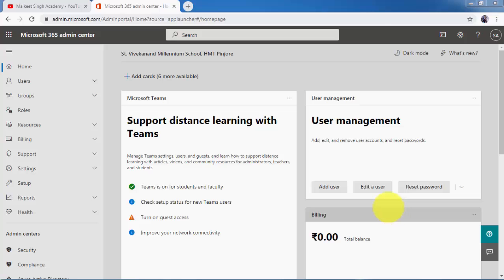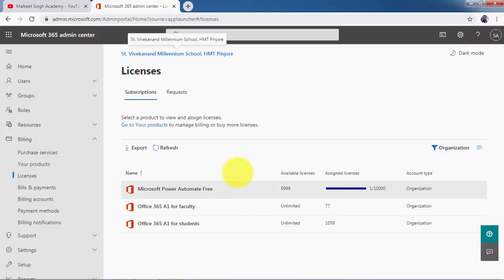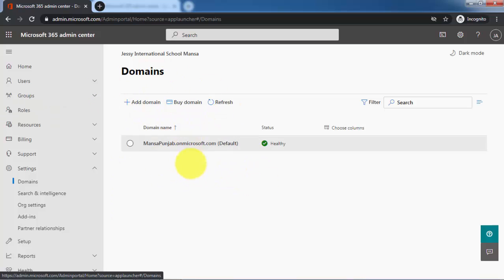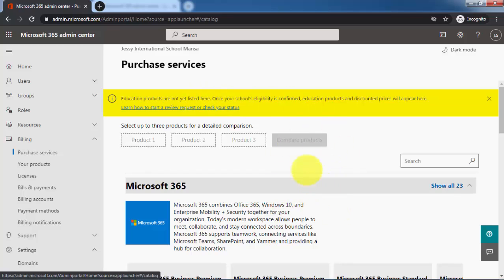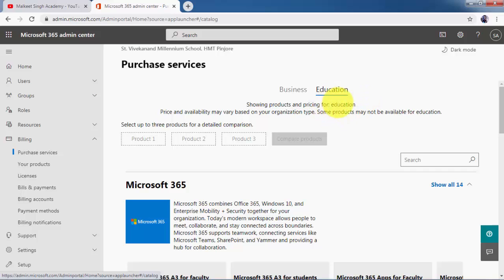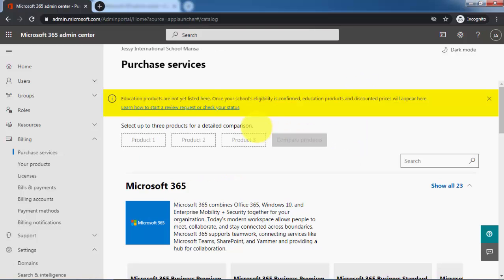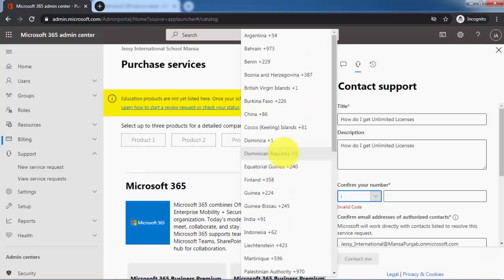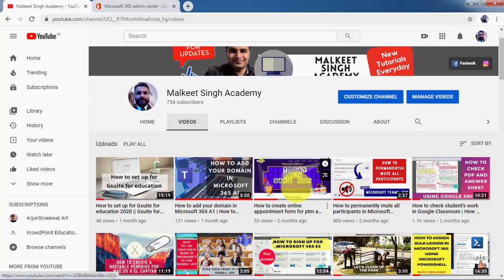How to get unlimited licenses in Microsoft 365 A1 | How to get unlimited licenses in Microsoft teams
This video is regarding how to get unlimited licenses in Microsoft 365 A1 or Microsoft teams education account.

How to add a domain in your Microsoft 365 admin center